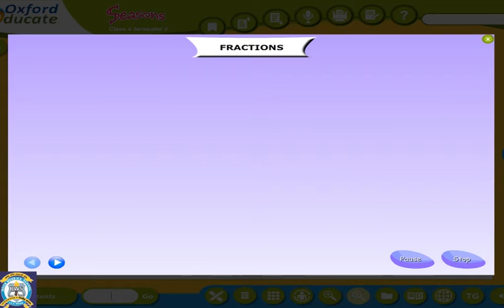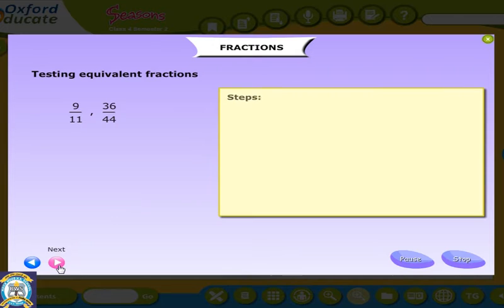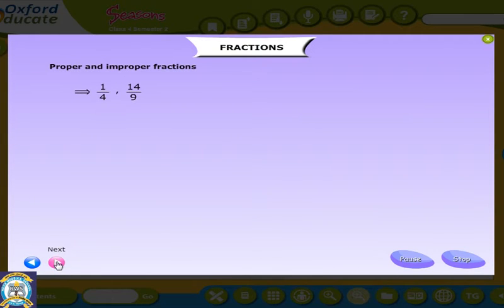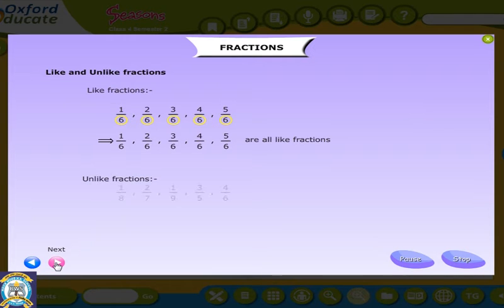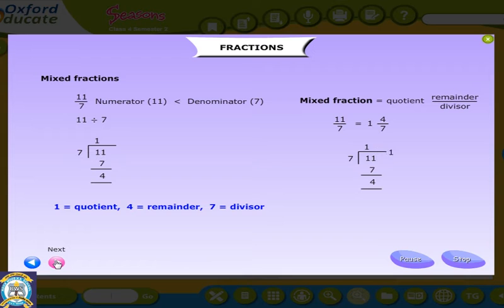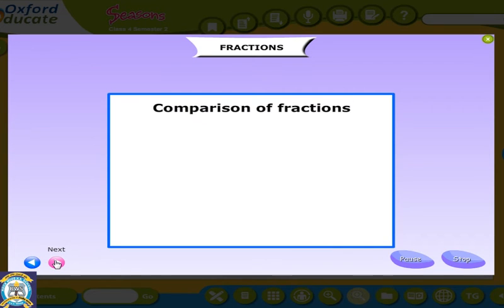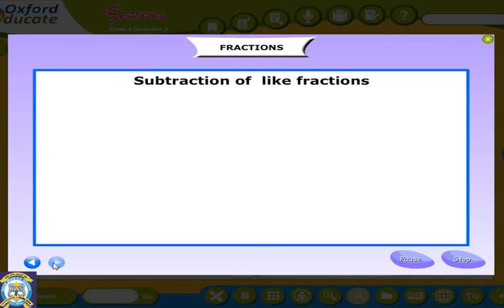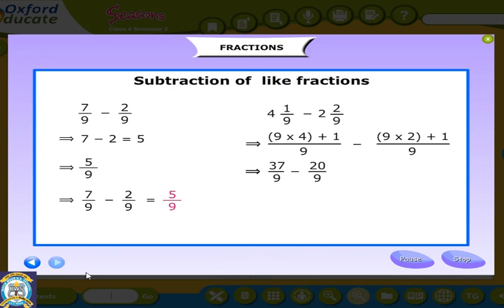Class 4 Maths Ch 1 Fractions